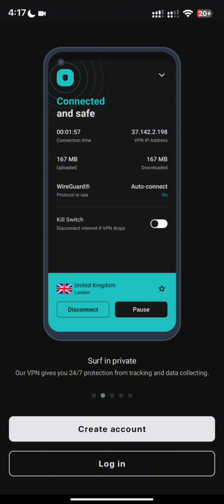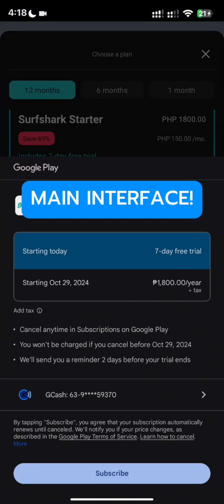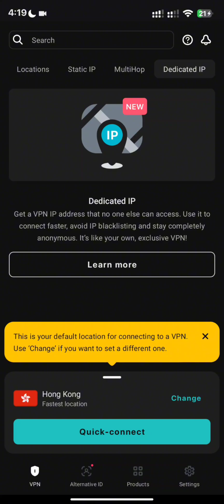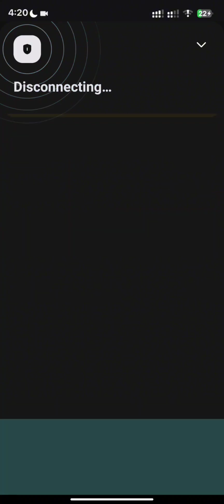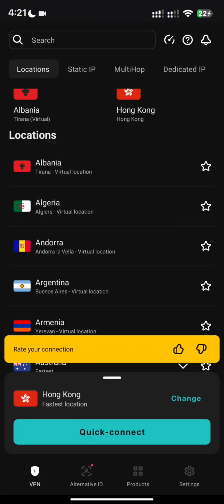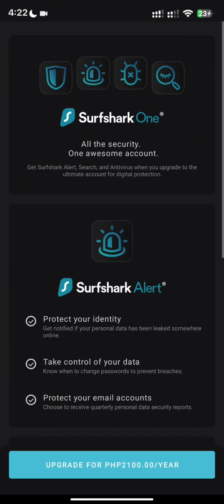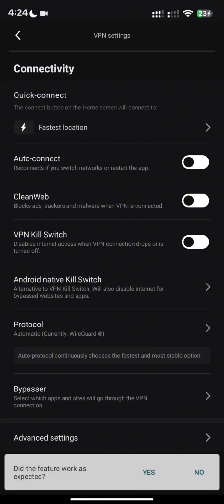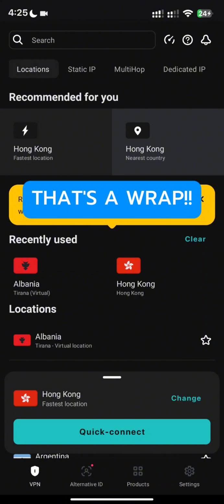HOW TO PROPERLY USE SURF SHARK NEW BEGINNERS GUIDE 2024!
Time Stamps:
0:00 Introduction / Installation
0:52 Choosing a Plan
1:30 Main Interface
2:25 Connection to a Server
3:25 Picking Other Locations to Connect
4:10 Alternative ID
5:28 Vpn Settings
7:00 Conclusion

Welcome to our New 2024 Beginners Guide on How to Use Surfshark! 🌊🚀 Whether you’re new to using a VPN or just getting started with Surfshark, this step-by-step tutorial will walk you through everything you need to know to get the most out of your Surfshark subscription. From installation to advanced settings, we’ve got you covered!

🔐 Why Choose Surfshark in 2024? Surfshark is one of the top VPN providers in 2024, offering advanced security features, high-speed servers, and user-friendly functionality at an affordable price. It’s perfect for anyone looking to protect their privacy online, unblock geo-restricted content, and browse securely. With its no-logs policy and strong encryption, Surfshark is designed to safeguard your personal data from hackers, advertisers, and even government surveillance.

In this video, you will learn:

✅ How to Install Surfshark on Windows, Mac, iOS, Android, and other devices
✅ How to Set Up and Configure Surfshark for Maximum Privacy and Security
✅ Surfshark Features: Kill Switch, Camouflage Mode, MultiHop, and CleanWeb (ad blocker)
✅ How to Unblock Geo-Restricted Content (Netflix, Hulu, BBC iPlayer, etc.)
✅ Best Surfshark Settings for Beginners in 2024
✅ How to Manage Your Surfshark Account and Troubleshoot Common Issues
🎥 Surfshark VPN Features Covered in This Guide:

One Account on Unlimited Devices - Protect your entire household with one subscription.
Secure & Private Browsing - Hide your IP address and encrypt your online traffic.
Bypass Censorship - Access websites, apps, and streaming services from anywhere in the world.
CleanWeb - Block annoying ads, trackers, and malware for a safer, faster browsing experience.
MultiHop Feature - Double the protection by routing your traffic through two servers in different countries.
Camouflage Mode - Mask your VPN use to avoid detection by websites or governments.
💡 Pro Tips for Beginners:

How to choose the best server location for faster streaming and browsing.
What to do if Surfshark isn’t working with certain streaming platforms.
How to quickly switch between servers without losing connection.
💥 Why Surfshark is Great for Beginners:

Easy-to-use apps for all devices
Comprehensive 24/7 customer support
Risk-free 30-day money-back guarantee
No-logs policy for ultimate privacy

Let us know if you have any questions in the comments, and we’ll help you out!